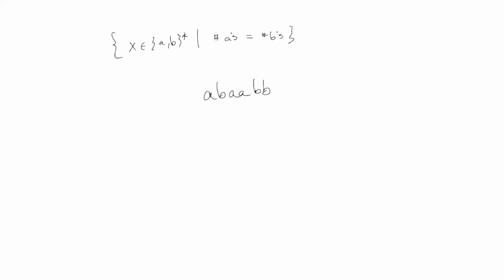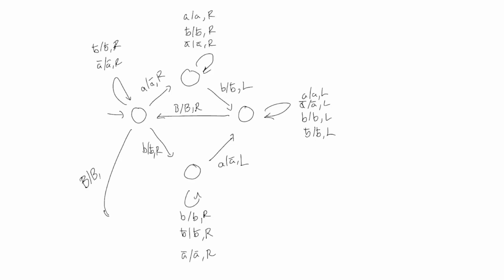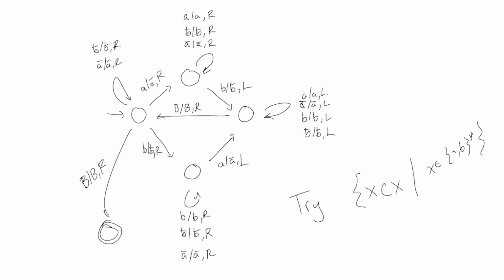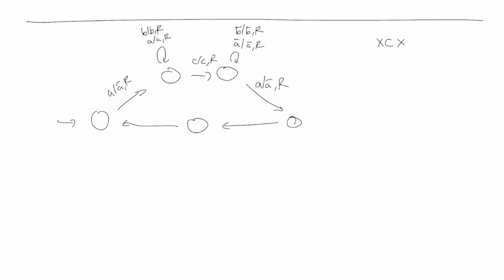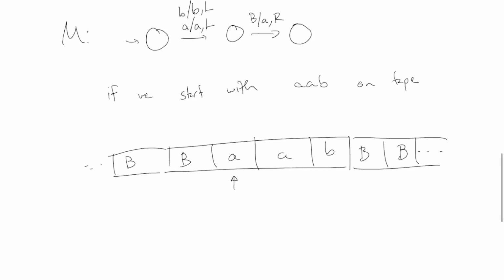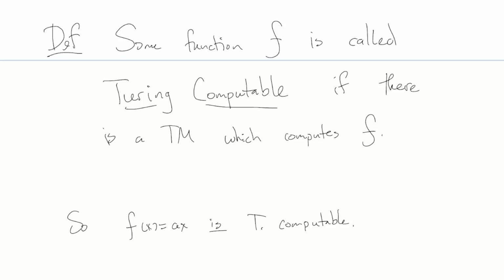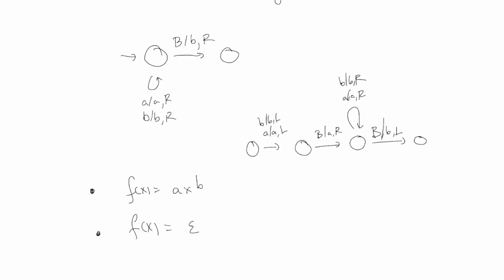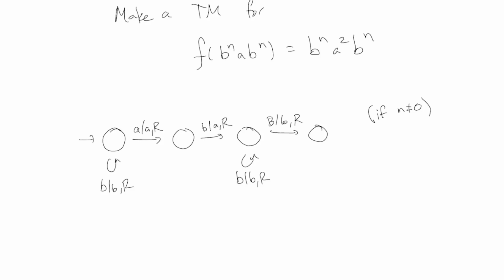Computation ep29: Oops all Turing Machines! (Apr 9, 2025)